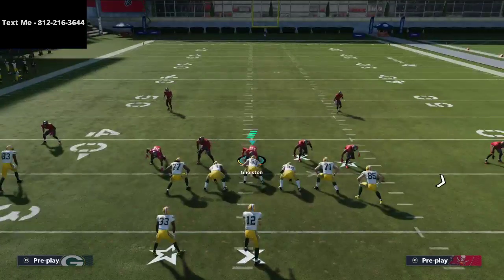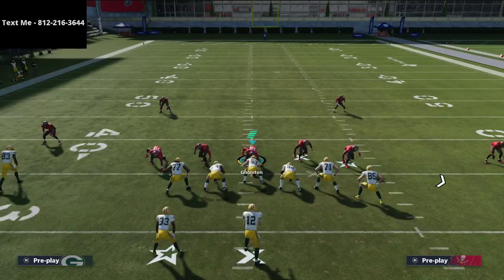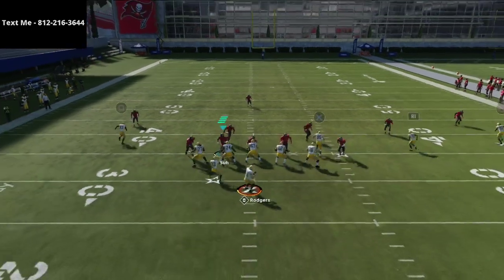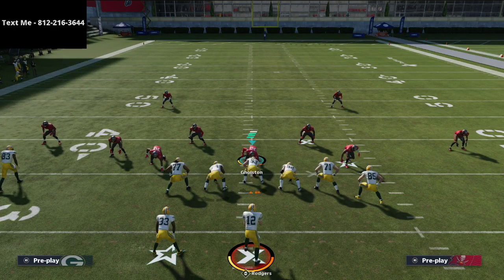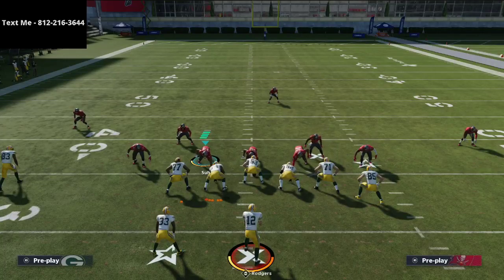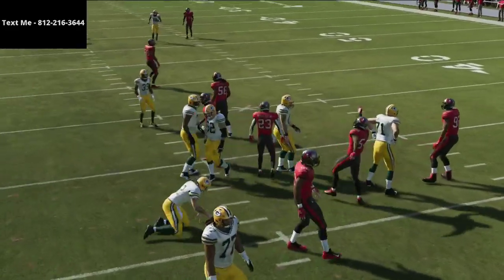Madden 21 - How DCROFT Developed The Best Pocket Presence in Madden 21| DCROFT's Secret Sauce